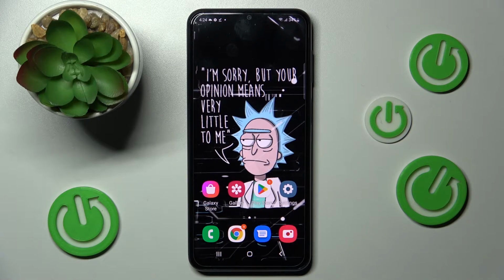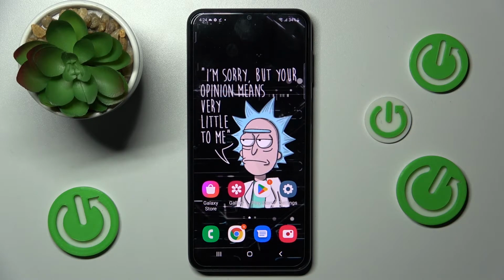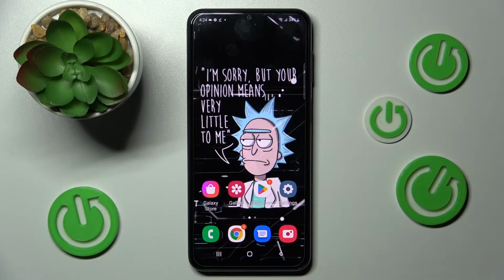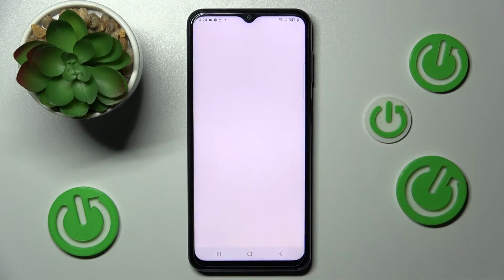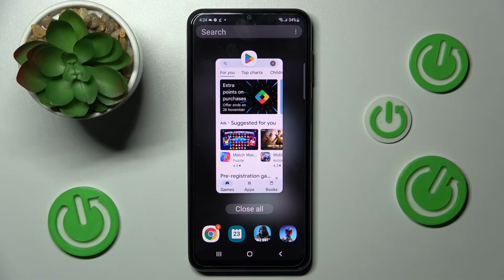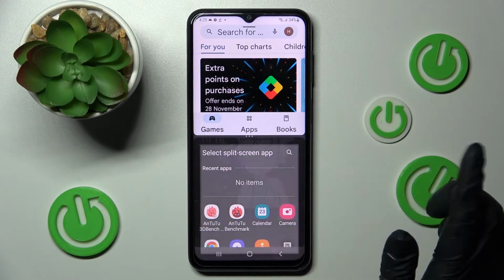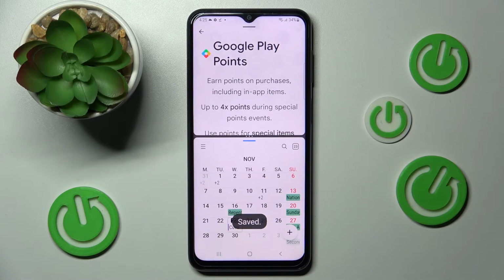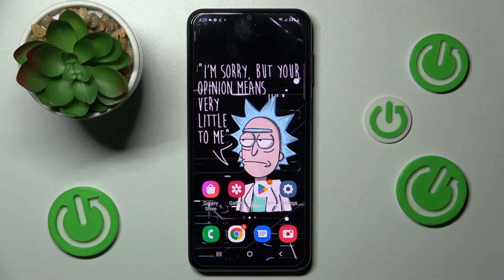How to Use Split Screen Feature on Samsung Galaxy A23 - Enter Split Screen Mode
Would you like to use the two different applications at the same time on your Samsung Galaxy A23 device? Check out how to enter the split screen mode on this smartphone and enjoy watching Youtube and responding to the messages or surf on the network. Make your life easier with this simple trick that allows you to use two apps simultaneously any time you want to.

How to enter split screen on SAMSUNG Galaxy A23? How to open the split screen on SAMSUNG Galaxy A23? How to turn on the split screen on SAMSUNG Galaxy A23? How to use apps in split screen mode on SAMSUNG Galaxy A23? How to run split screen mode on SAMSUNG Galaxy A23?